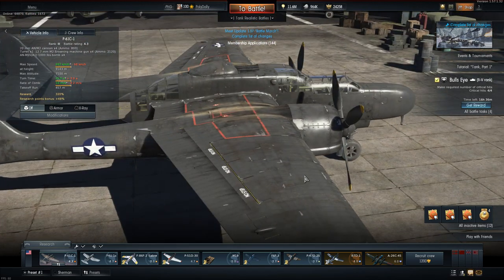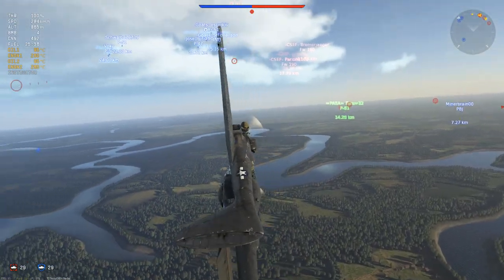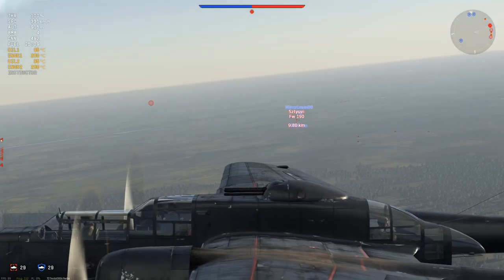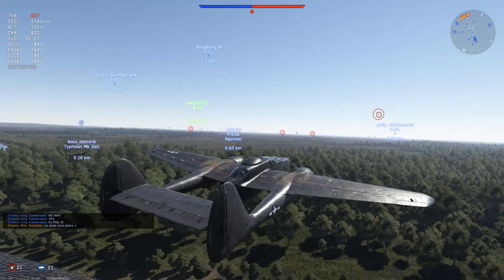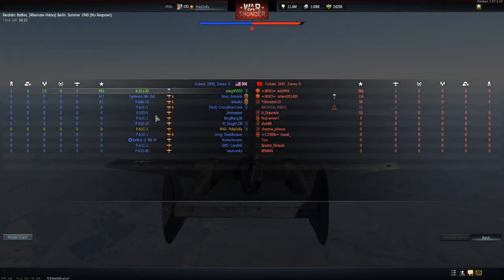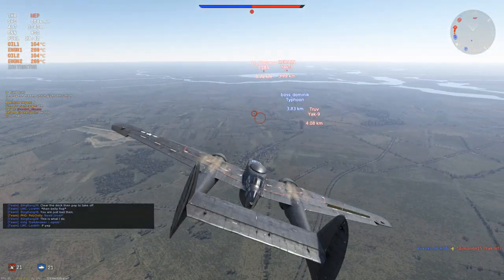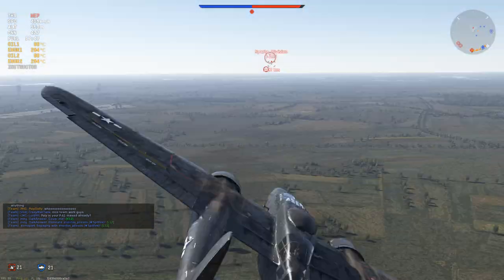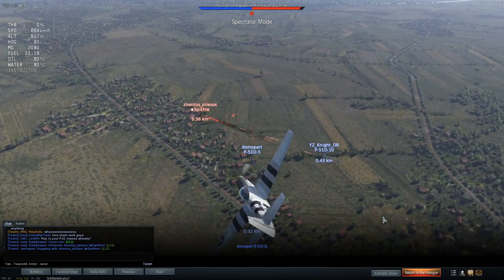BLACK WIDOW - HEAVY FIGHTER (War Thunder P-61 Gameplay)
War Thunder P-61 Black Widow Heavy Fighter Gameplay!

War Thunder Patch 1.57 IS OUT!